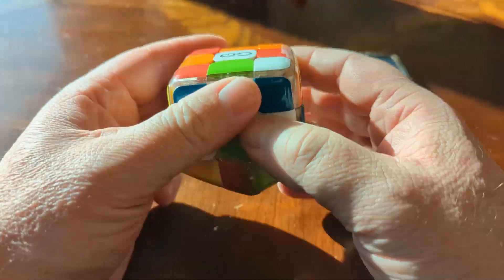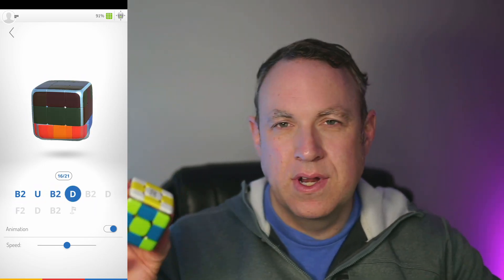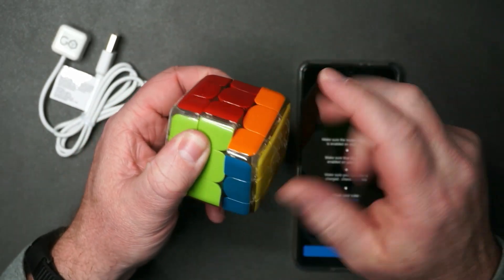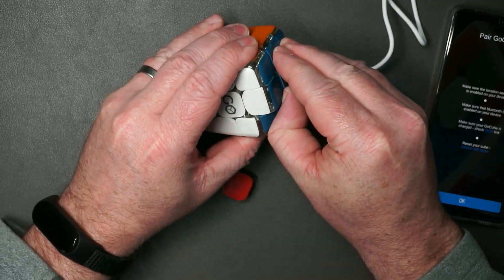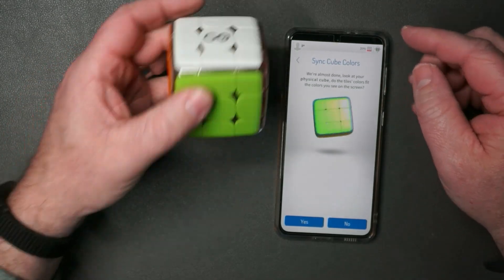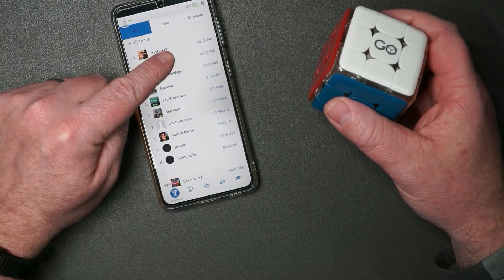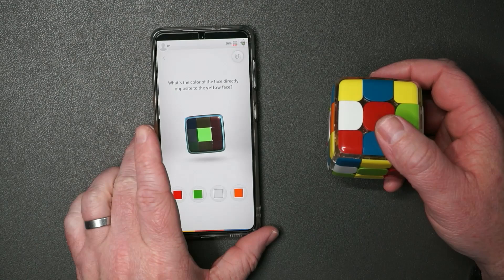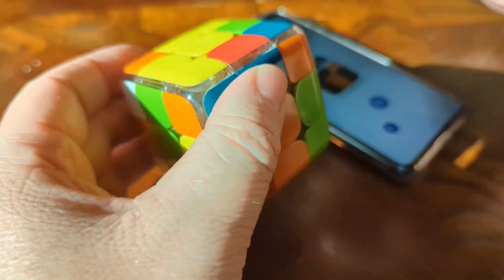GoCube Edge - Bluetooth speed cube. The best way to learn to solve the Rubik's cube!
Info listed on the Amazon product page:

GoCube Edge Full Pack - Connected Electronic Bluetooth Cube. Smart 3x3 Magnetic Stickerless Speed Cube Movements Tracker for Kids, Teens & Adults. Brain Teaser STEM 3D Puzzle Toy Game. Free App

A NEW GENERATION OF CONNECTED CUBES - This smart, Bluetooth-enabled speed cube 3x3 combines technology with mind puzzles, offering a fresh twist on classic puzzle games. Quickly charge, connect, and explore the app’s lessons, games, online competitions with friends worldwide. A brain teaser puzzles for adults and kids. This GIFT PACK includes a charging stand, cable, and carrying pouch.
THE BEST WAY TO FINALLY LEARN HOW TO SOLVE THE CUBE - No experience? No problem! This award-winning puzzle toys guides you step-by-step with a fun, interactive tutorial and a connected experience that tracks your progress in real-time. The free app syncs with your GoCube to display your improvements on the screen, helping you master this 3D game and become a speedcube pro. Don’t just solve the cube — master it!
CONNECT WITH FRIENDS - Enjoy real-time play and compete with friends or players worldwide. Whether you're a beginner or an expert cube solver, find exciting modes and puzzle games suited for all skill levels. Dive into interactive 3D games for endless fun and challenges!
INNOVATIVE & EDUCATIONAL - The GoCube 3x3 speed cube enhances problem-solving skills and spatial awareness. It includes mini-games to boost memorization and hand-eye coordination. As a fun toys for adults and kids, GoCube is known for building self-esteem and confidence by helping players join the exclusive club of those who can solve the cube. One of the most rewarding puzzle games for both parents and players!
PREMIUM AND GIFTABLE - This smart cube offers an award-winning package with unique unboxing experience, premium quality materials & a light system. It includes a charging stand, cable, and carrying pouch, plus a 1-year warranty. A top choice for adults toys and cool gifts for teens, It has won Mom’s Choice, Parent’s Choice, and Tillywig Toy awards, and is named among the “BEST TECHY Gifts” (WSJ) and “Best STEM Toys” (WIRED).
GAME-CHANGER APP - This innovative app enhances your experience with 3D cube puzzles, offering a user-friendly interface and advanced tecnologia. It supports 9 languages: English, Spanish, French, German, Japanese, Korean, Chinese (Taiwan), Russian, and Hebrew, making it accessible for players worldwide.